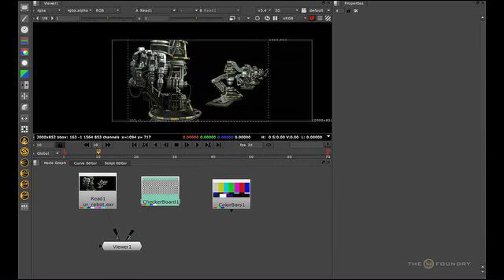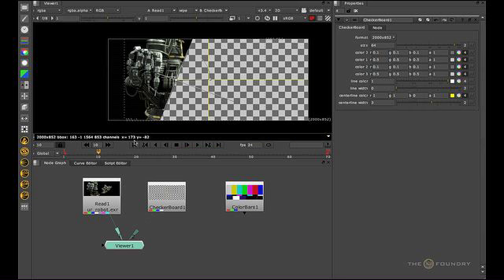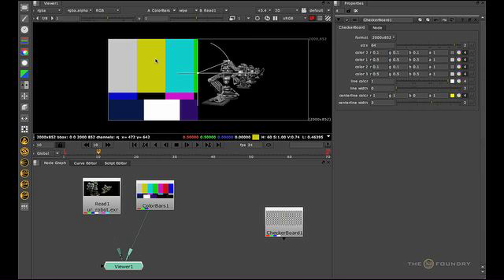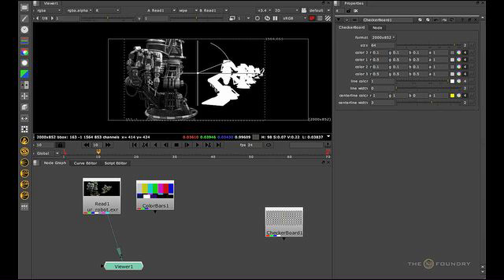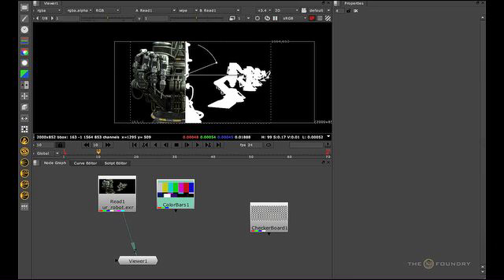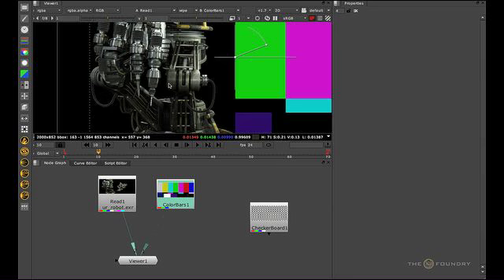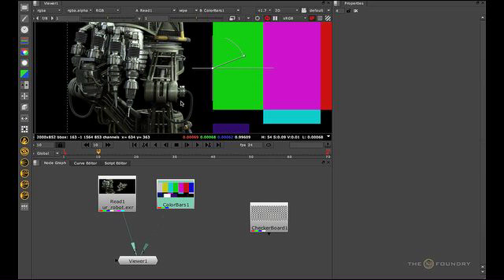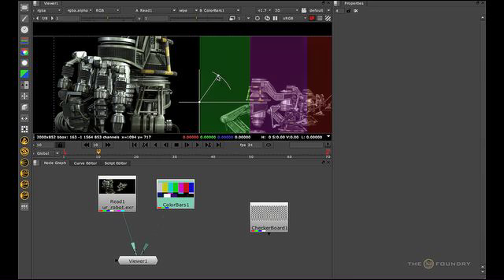Nuke | General UI: Viewer Wipe Controls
Ben Minall explains how to use the wipe controls in the image viewer to compare images.